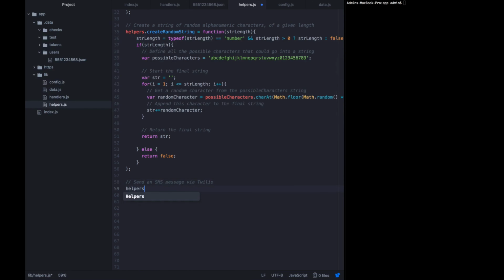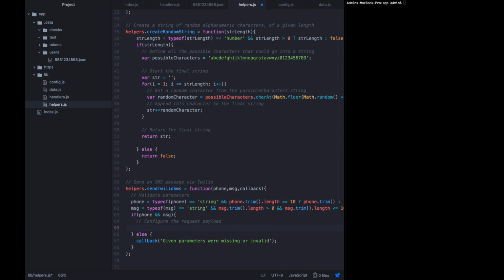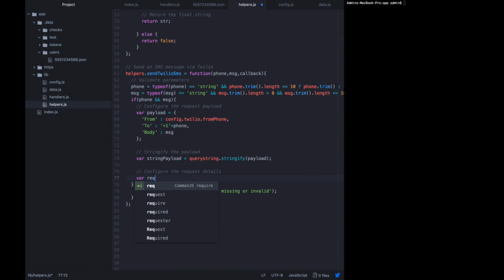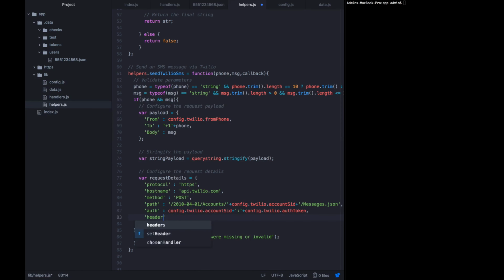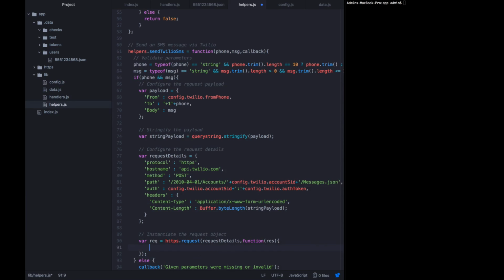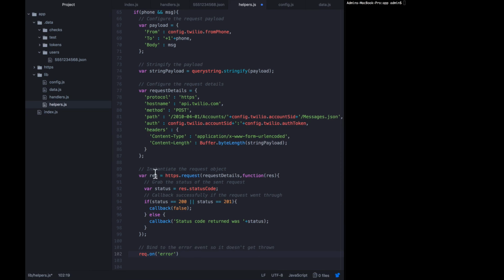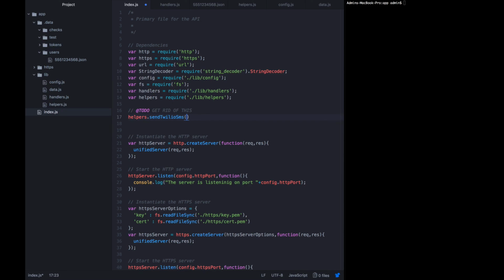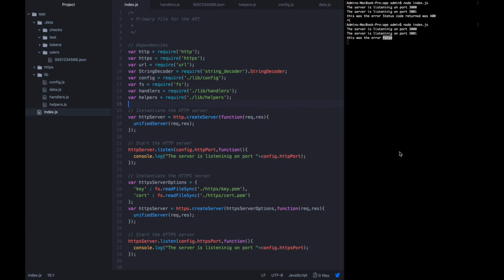27. Connecting to an API | Node.JS | Learn with Shahbaz Ashraf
27. Connecting to an API | Node.JS | Learn with Shahbaz Ashraf